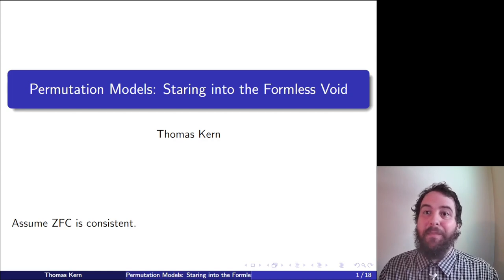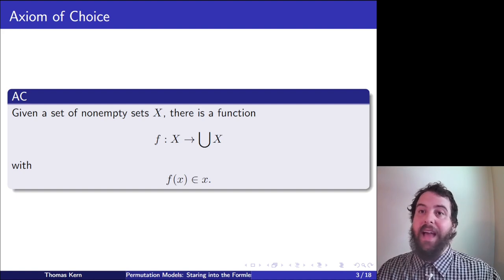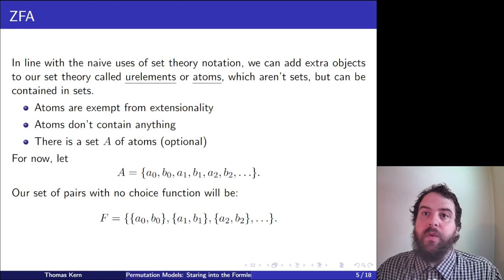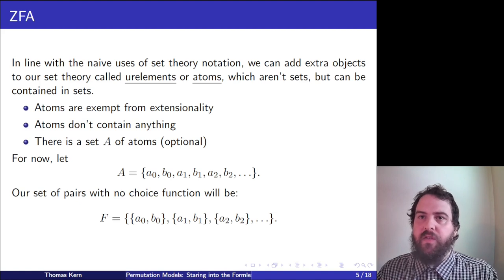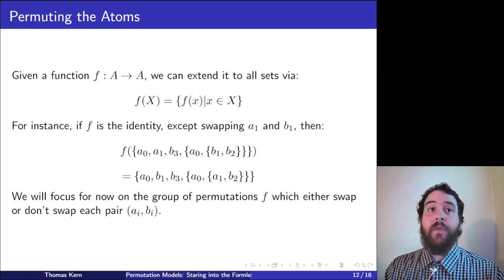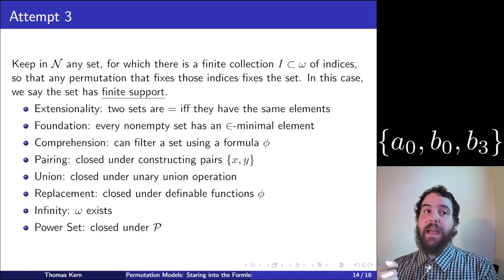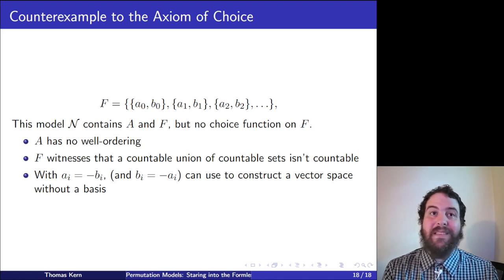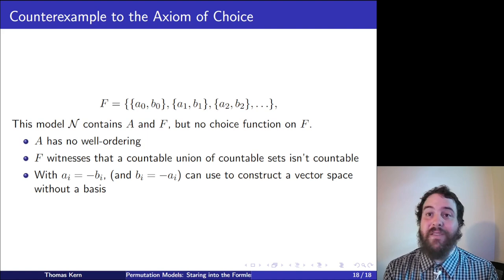Permutation Models: Staring into the Formless Void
In this video, I demonstrate that the axiom of choice does not follow from the other axioms of set theory, and construct an amorphous set, an infinite set with only finite and cofinite subsets.

00:00 Introduction
08:07 The plan
18:50 Aside: Fooling Models
22:45 Attempt 1: Finitely many atoms
27:16 Attempt 2: Permutations
33:05 Attempt 3: Finite Support
37:01 Permutation Models
39:53 Amorphous Sets